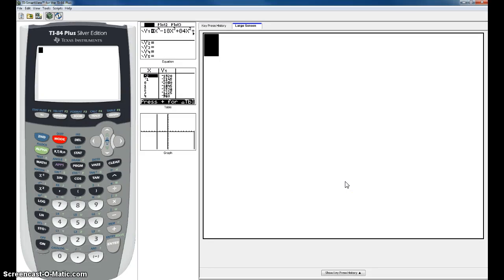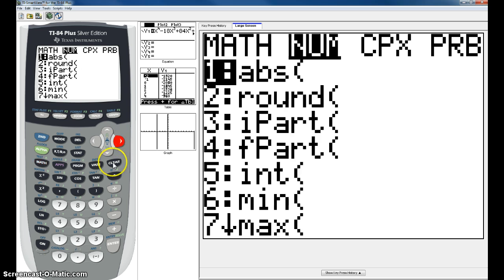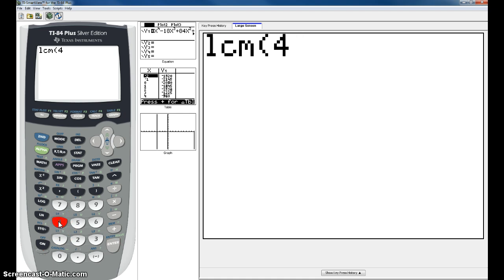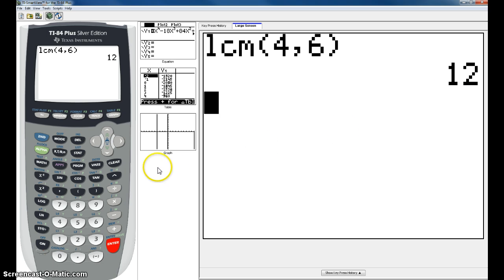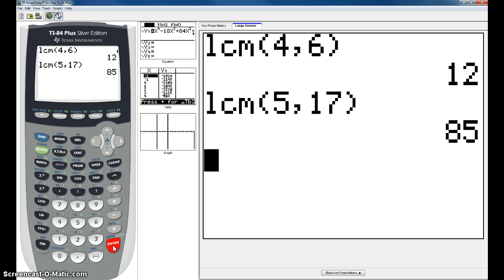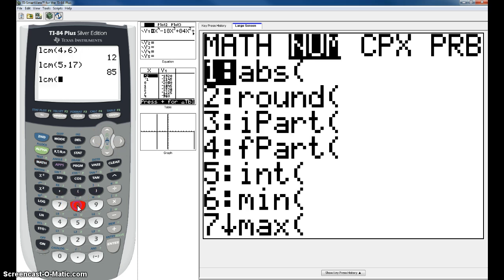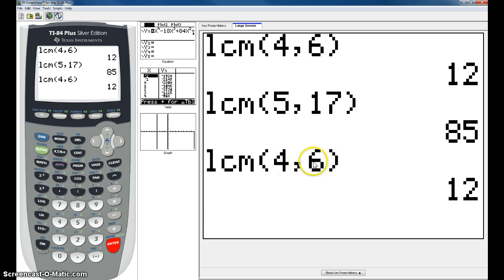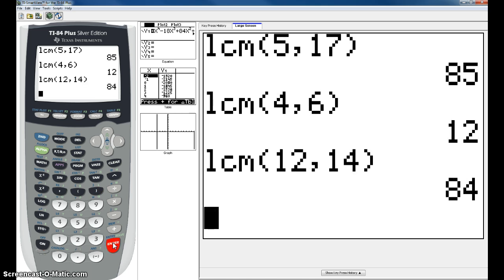Finding The LCM on TI-84+ Calculator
How to find the LCM with 2 numbers or 3 numbers